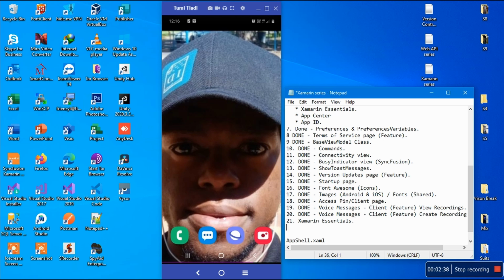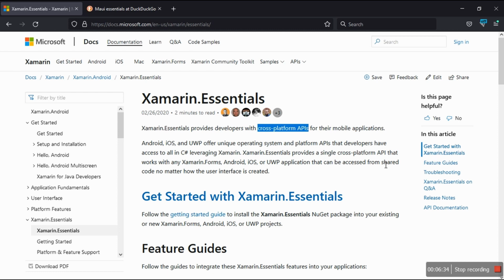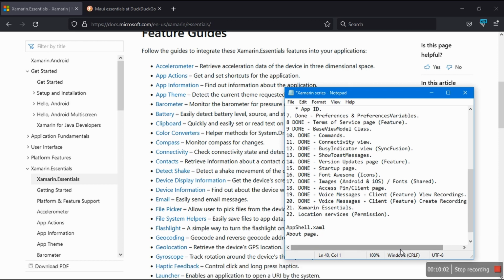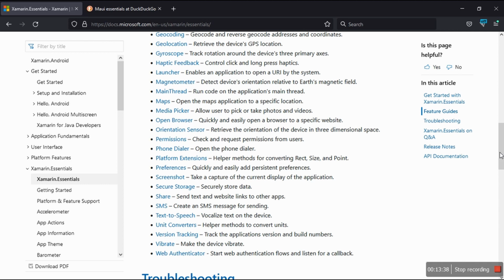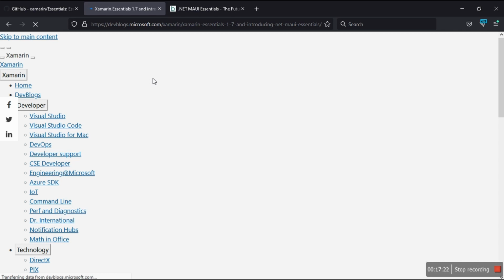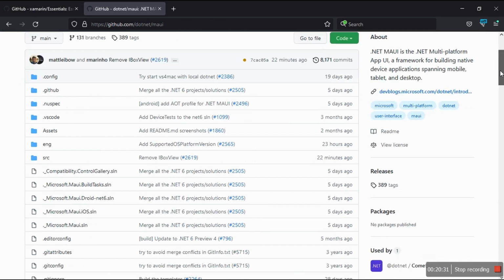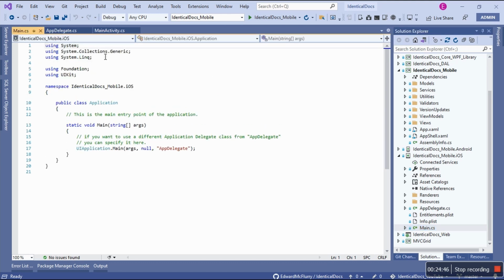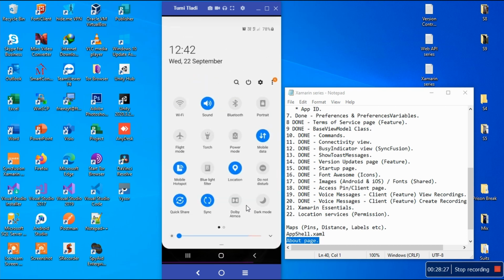106 - Xamarin Essentials library (Xamarin.Forms) Series by Tumi Tladi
In this Video, I show what actually POWERS any Xamarin applications as far as Platform specifics such as Android, iOS & UWP is concerned. I personally have used a quite number of API in 'Identical Docs' app.